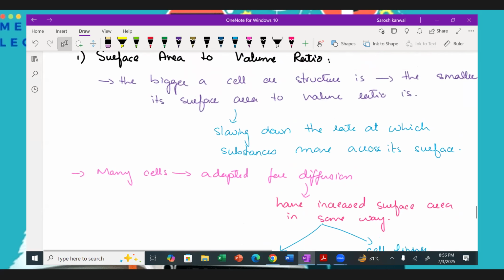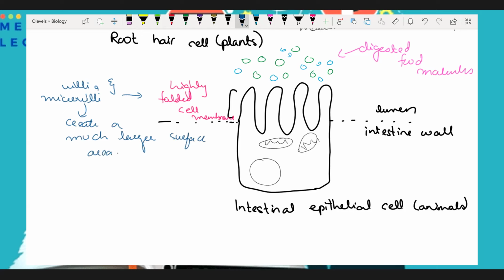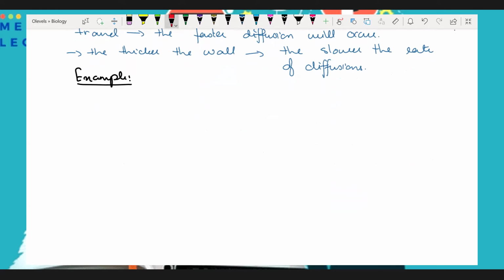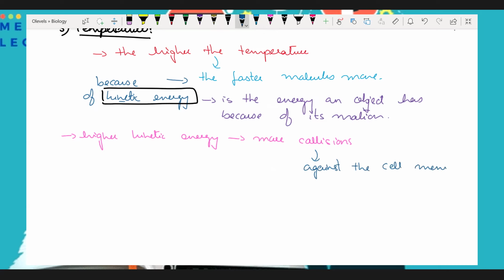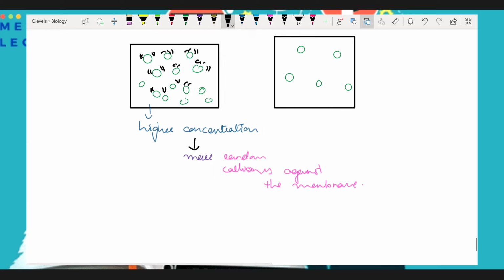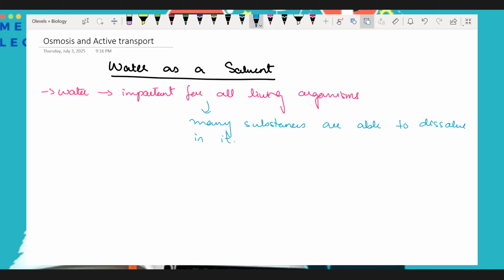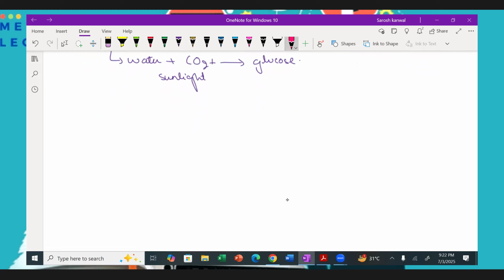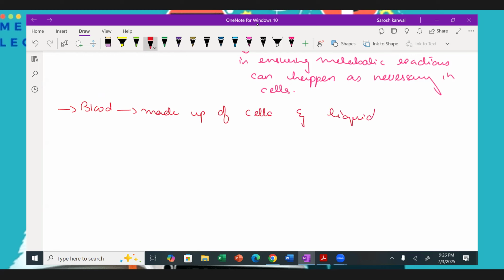iGCSE & O Level | Lecture 9 | Movement Into & Out of the Cell | Diffusion & Osmosis | 0323 509 4443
Welcome to Mega Lecture’s iGCSE & O Level Biology Lecture 9! In this class, we build on the previous lesson and cover both Diffusion and Osmosis—two essential processes involved in the movement of substances into and out of cells. These concepts frequently appear in exams and are key to understanding cellular function.

What You’ll Learn in This Class:

1️⃣ Recap of Diffusion
• Movement of particles from high to low concentration
• Examples in human biology (gas exchange in lungs, etc.)
• Factors affecting the rate of diffusion

2️⃣ What is Osmosis?
• Definition of osmosis as the diffusion of water through a partially permeable membrane
• Real-life examples: plant cells, red blood cells in different solutions
• Understanding hypotonic, hypertonic, and isotonic environments

3️⃣ Comparison Between Diffusion and Osmosis
• Key similarities and differences
• When to apply each term in exam answers
• Visual illustrations and scenarios explained

4️⃣ Solved Past Paper Questions
• MCQs and structured questions from past papers
• Step-by-step solving technique

Mega Lecture simplifies biology with clear explanations and exam-focused sessions. Whether you're preparing for mocks or final exams, our expert-led classes ensure you’re ready to score top marks.

📚 Learn Concepts. Practice Exams. Achieve Success.

Ask your questions in the comments — we’re here to help you succeed!